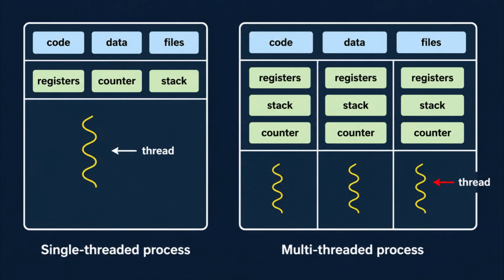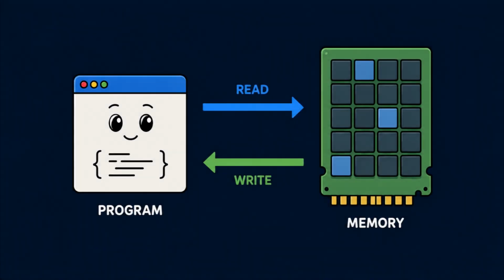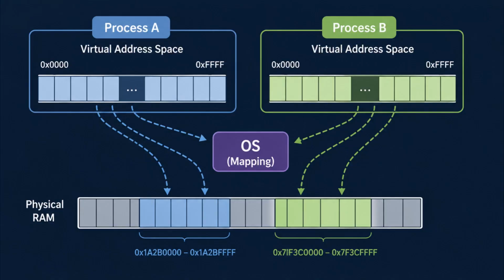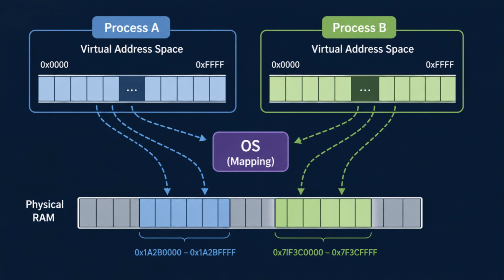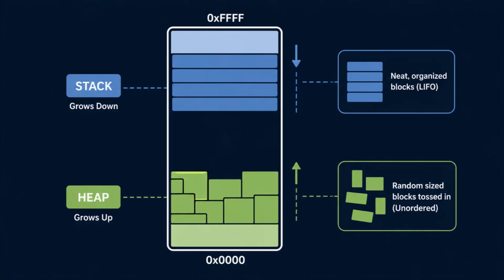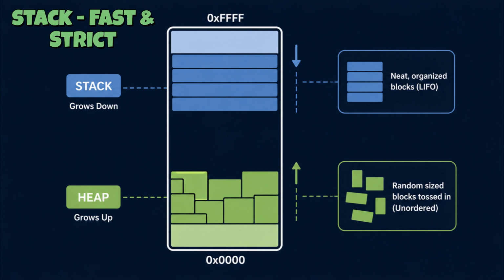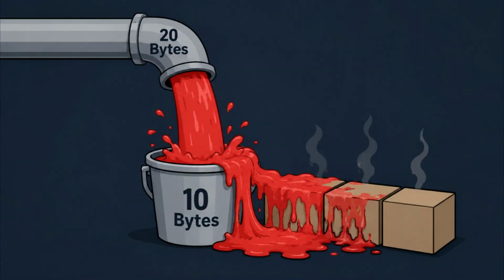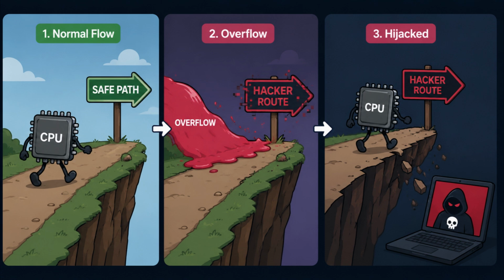Memory Explained for Security (Virtual Memory, Stack vs Heap, Why Overflows Exist)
In this video, we break down one of the most important concepts in cybersecurity — memory.

You’ll learn:
• How memory actually works (simple mental model)
• What virtual memory is and why it exists
• How processes are isolated using memory
• Stack vs Heap explained clearly
• Why buffer overflows happen (conceptually)
• How memory misuse leads to real vulnerabilities

If you truly understand memory, you will understand how many real-world exploits are possible.

This is Video 3 of the OS Fundamentals for Security series.